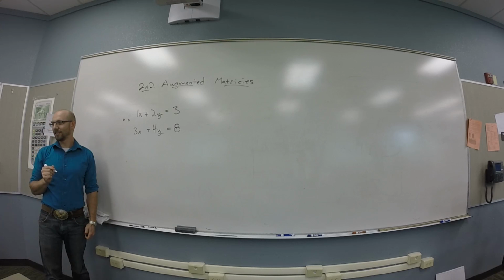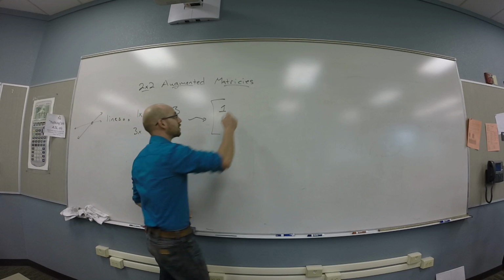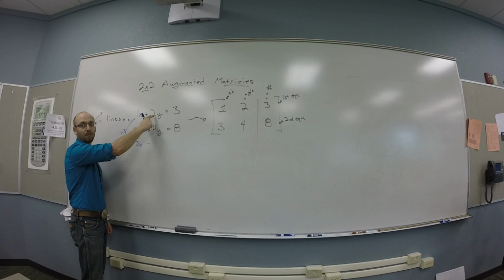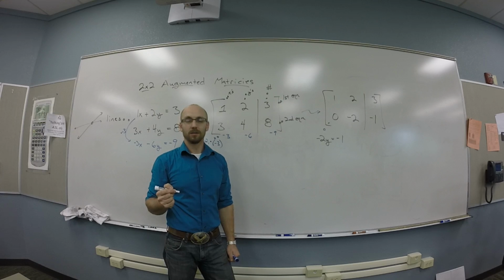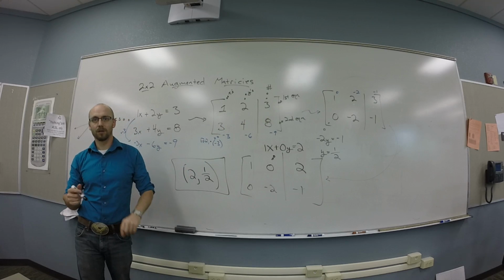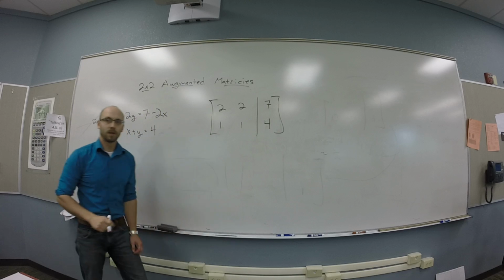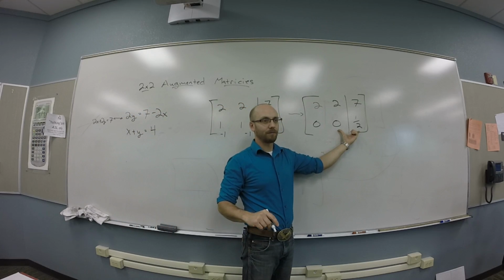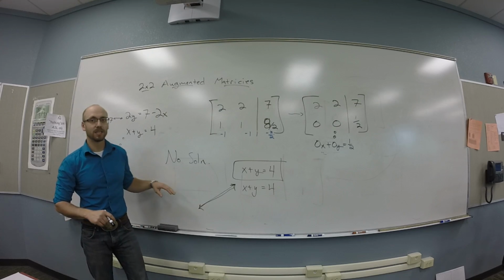12.1 2x2 Augmented Matricies